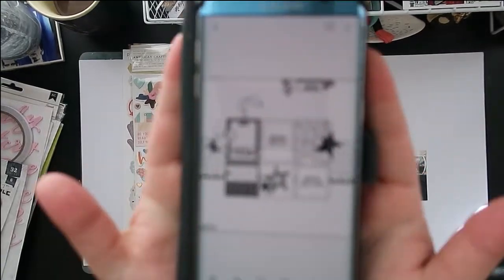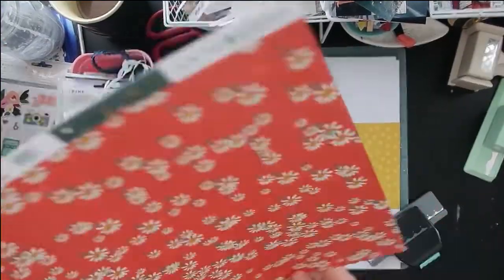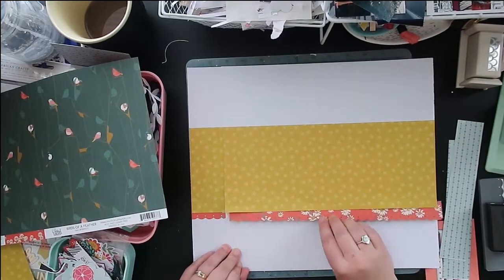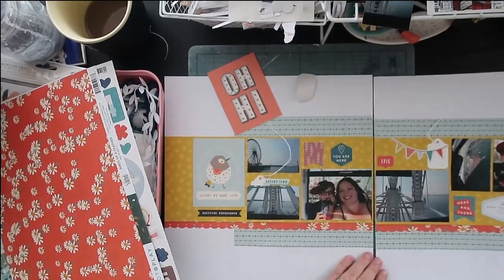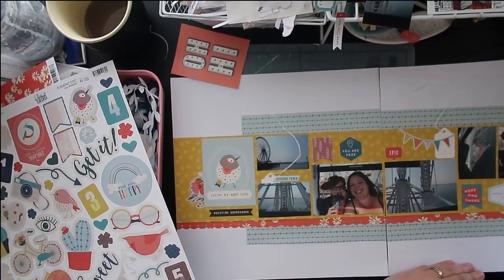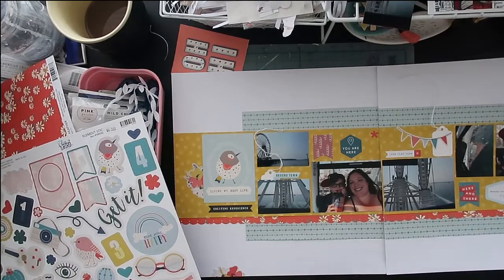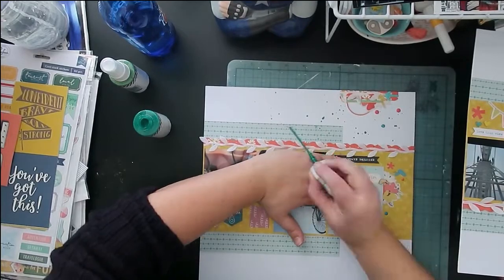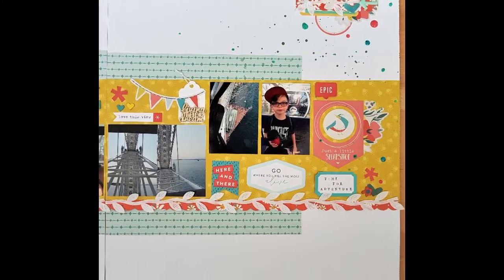Stretch the Sketch: Ferris Wheel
Jennifer Gagne (YOU ARE HERE)